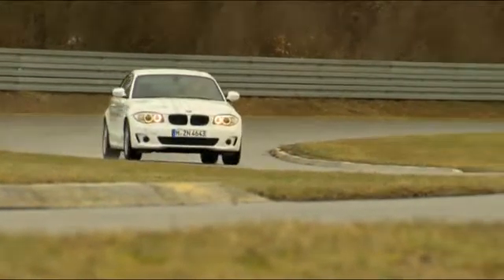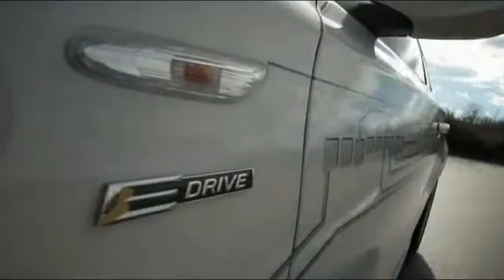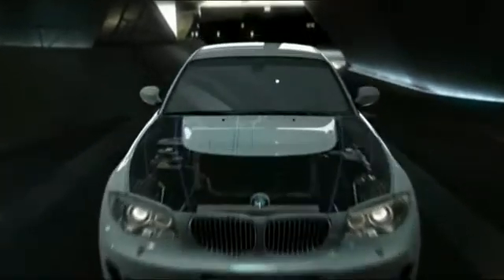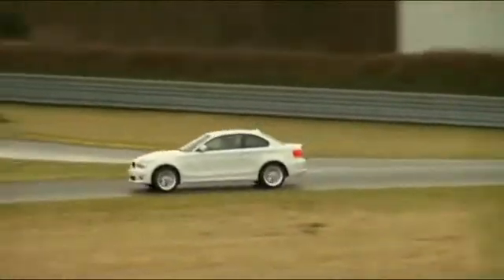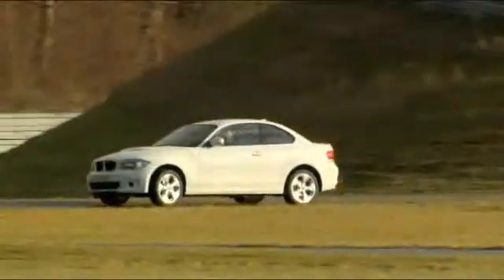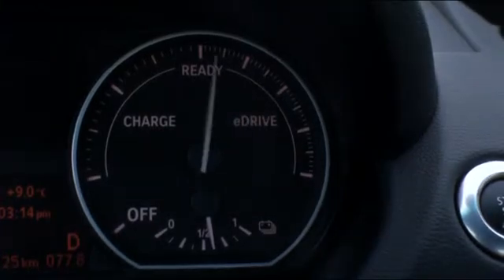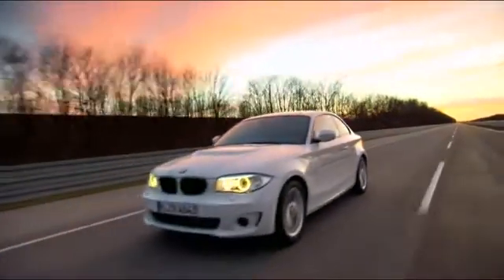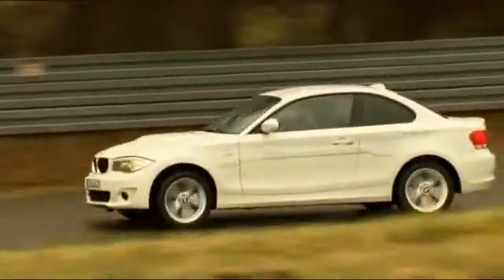BMW ActiveE - English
BMW gives a new step into the 0 emissions mobility.  In 2010 they had already introduced the study Active E.  Now it becomes true.  During 2011 the Active E will be tested in Europe, USA and China.